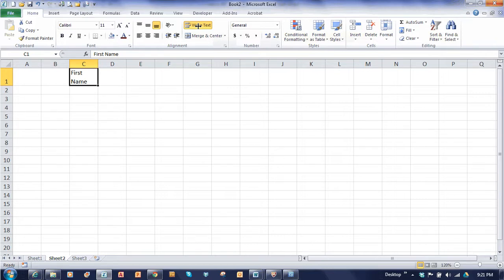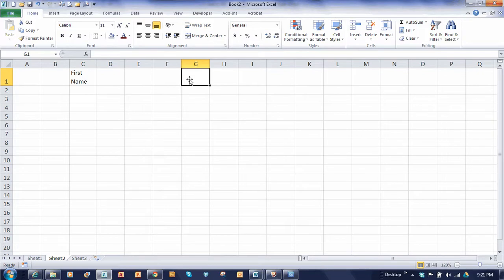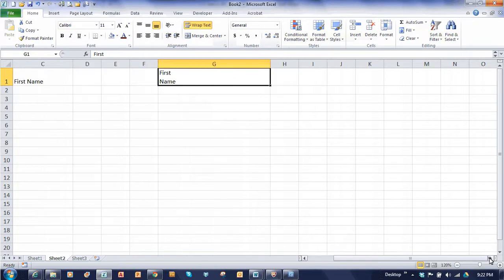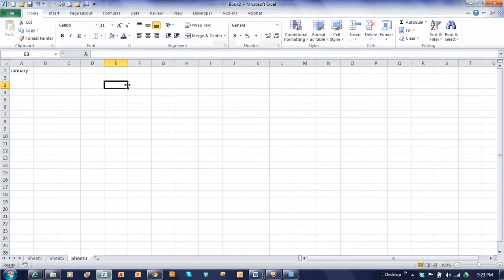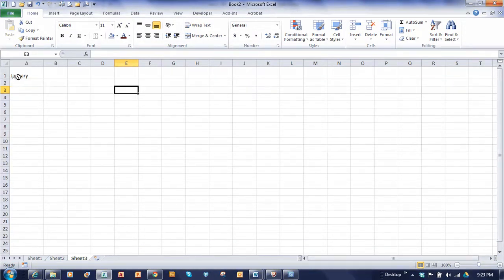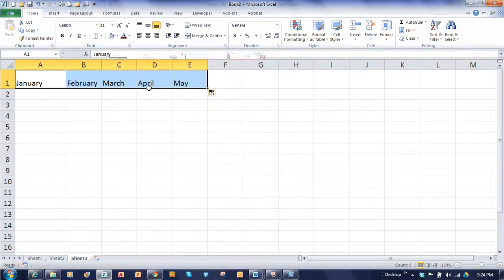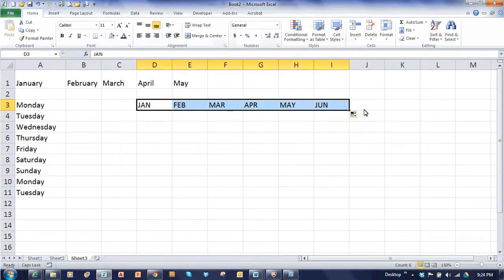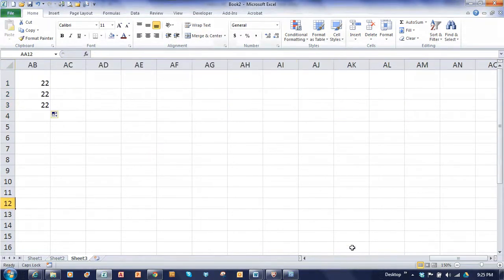Excel 2010 - UsingWrapText and AutoFill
To accompany Caroline's lessons